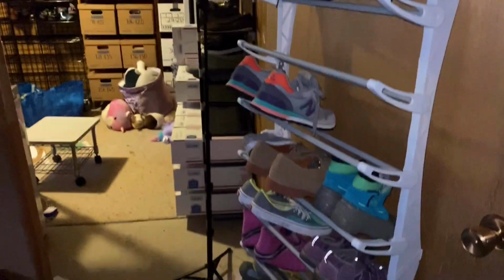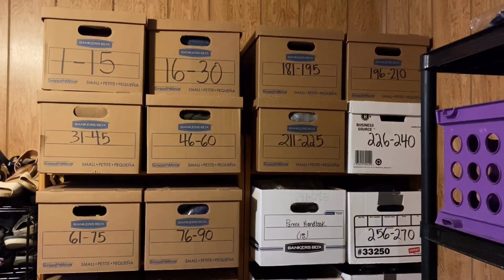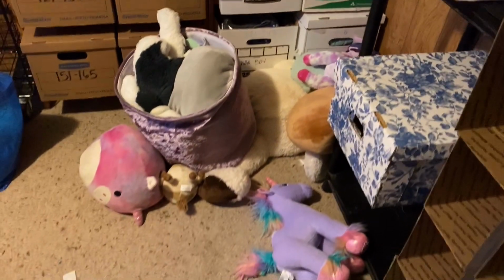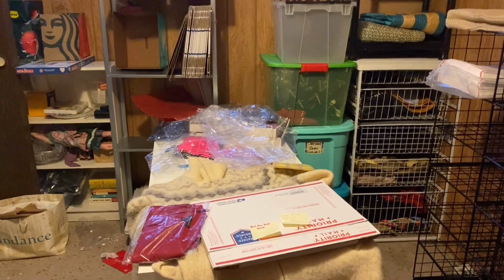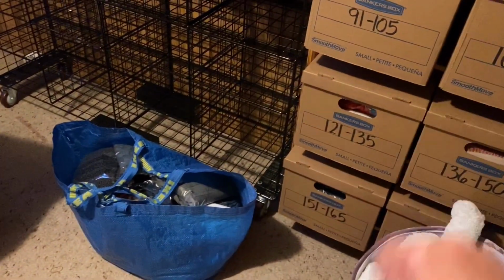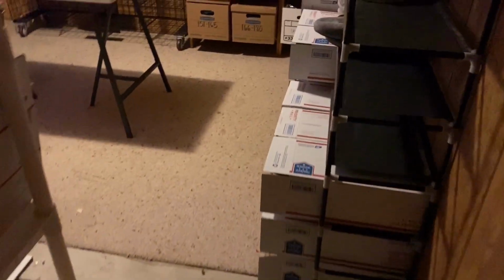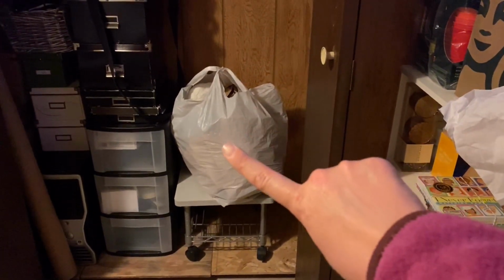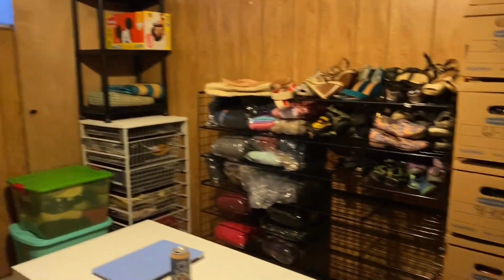Clean With Me | My POSHMARK, EBAY, Mercari Inventory Room! Small Tour - How I Store My Resell Items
Thanks for stopping by! In this video I'll be cleaning up my inventory room.  This is where I store all of my listed items that I sell on Websites like Poshmark, Ebay and Mercari.

NEW TO POSHMARK? - Sign up using my code STRIPESANDTWINE - to receive $10 off your first purchase!

eBay Store
Etsy Store

NEW TO THREDUP? - $10 to shop at thredUP (New Customers Only)